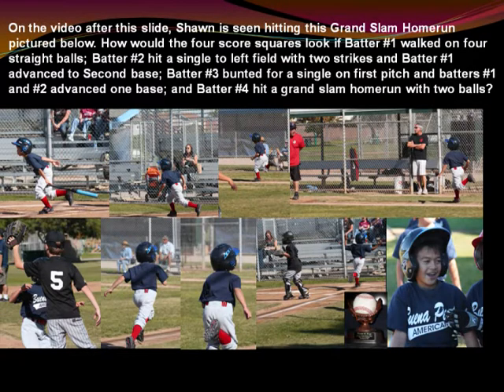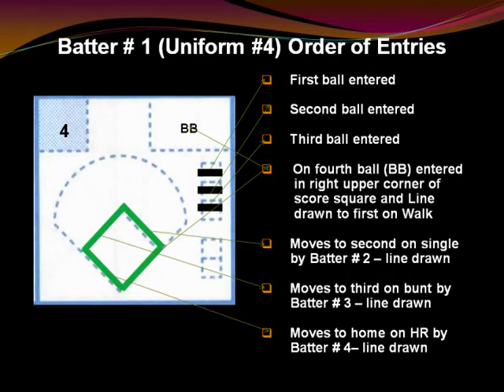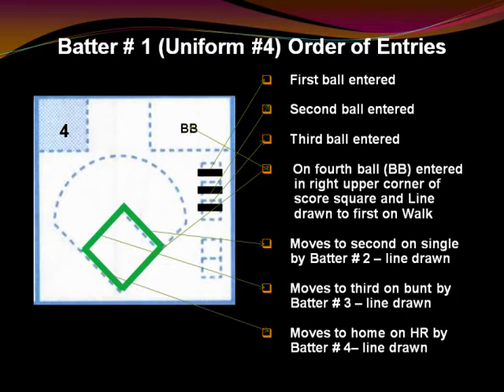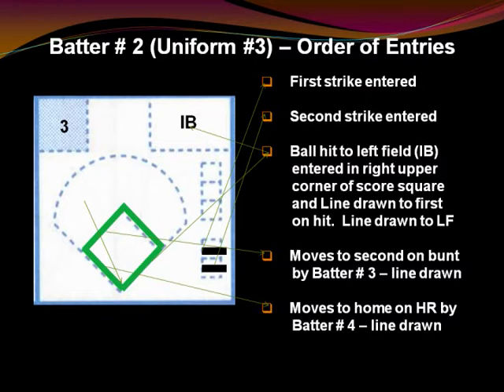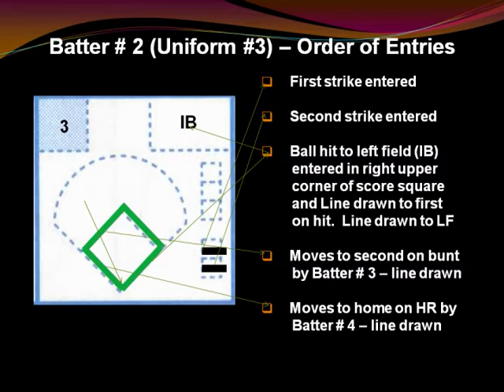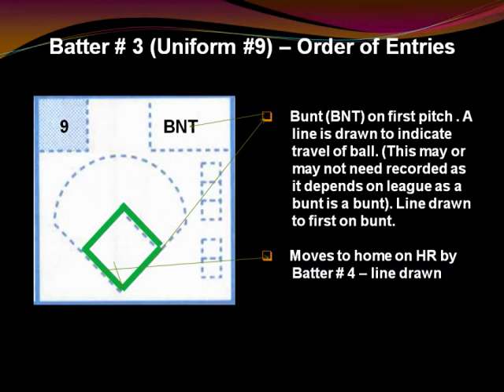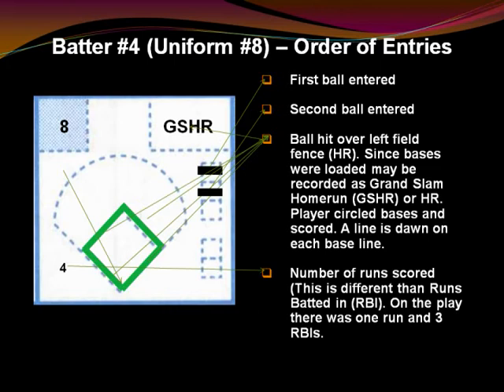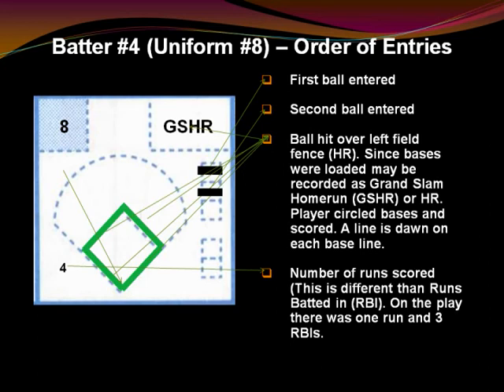Frye's Baseball Scorekeeping 101 Lesson X (Narrated)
There are 11 videos in this training course and this is Video # 10. It tests the student's knowledge on how to score a grand slam homerun and how to update all four runners score squares. There is an actual video of my son hitting a grand slam that the student views in the video presentation. It is suggested that you start with Video #1 and work your way through #11 as information used in some video slides build on information provided earlier in the series.  After all 11 video slides have been reviewed, you should be able to step into a scorekeeping booth and work magic. Good luck to you and let me know what I could do to improve this series. Sincerely Coach Frye